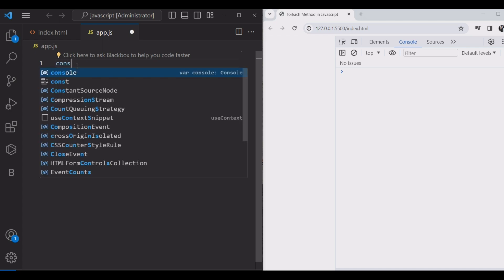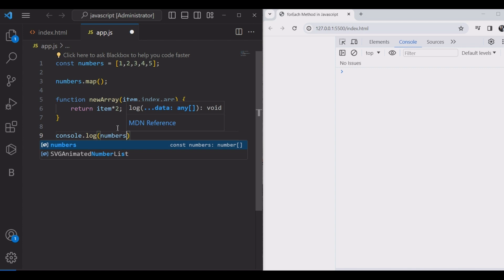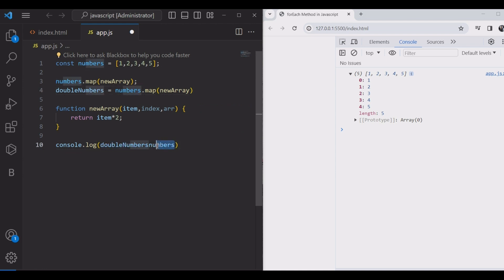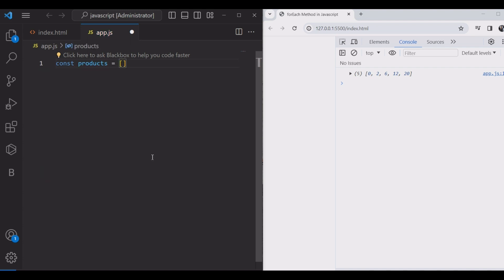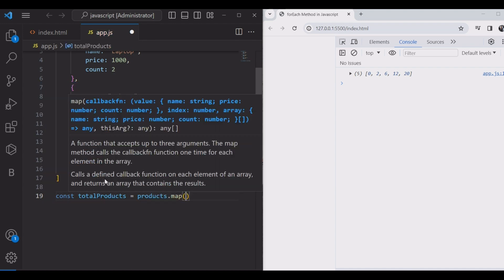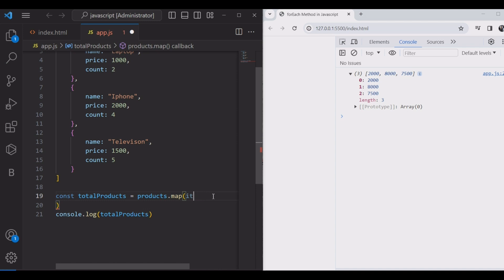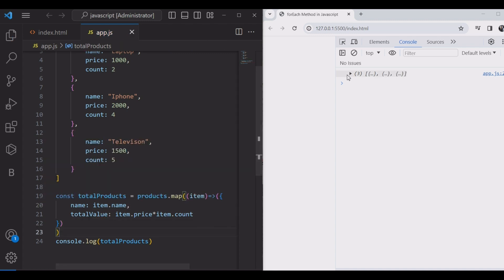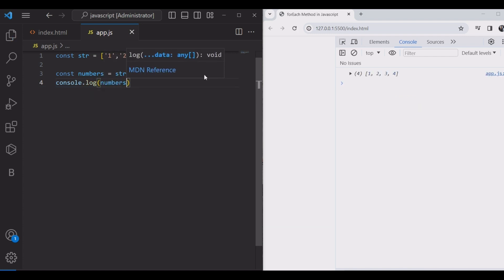Map() Array Method on Javascript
You can learn to coding by  these videos!!